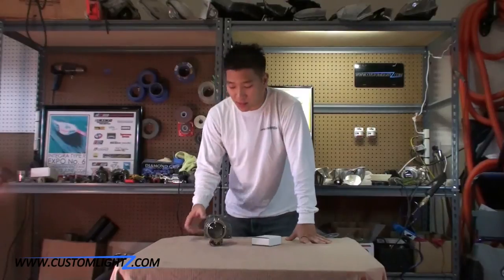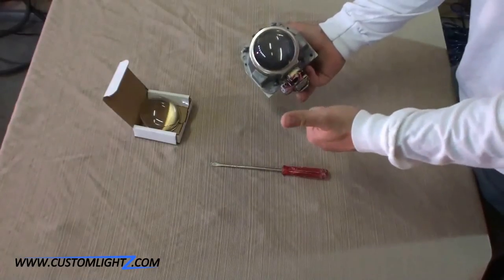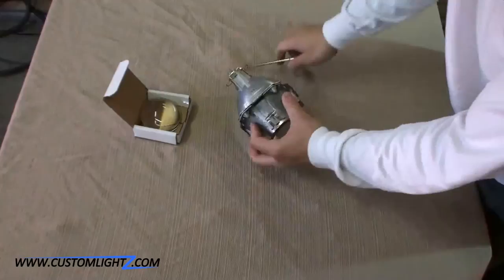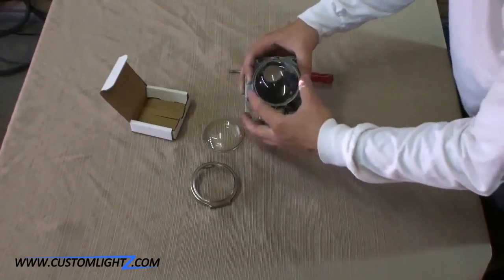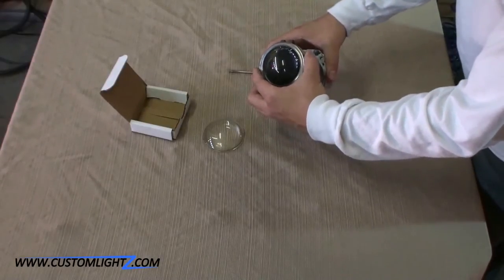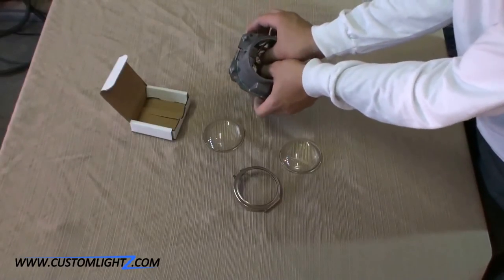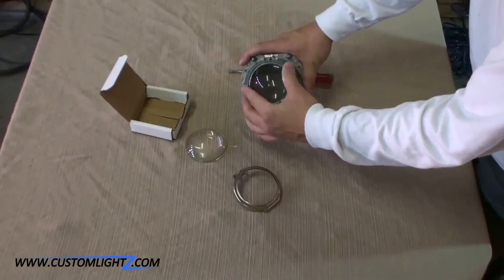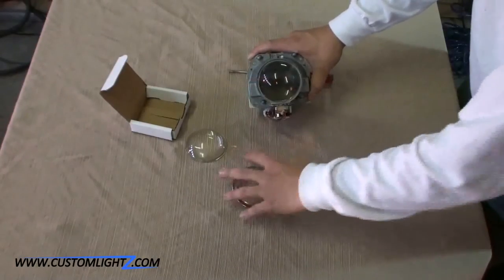Custom Lightz - TL Projector Modification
This video demonstrates how to modify the TL projector by swapping the lens.